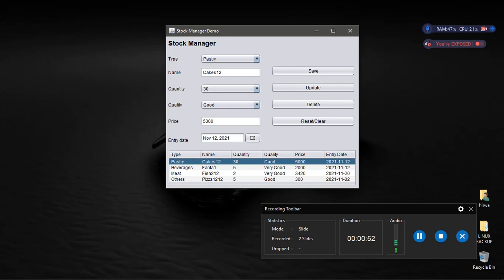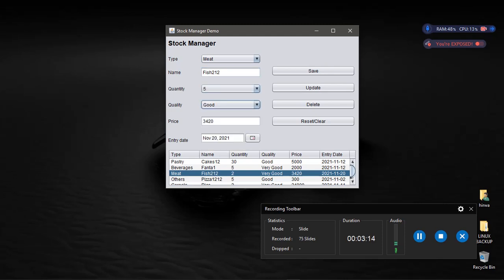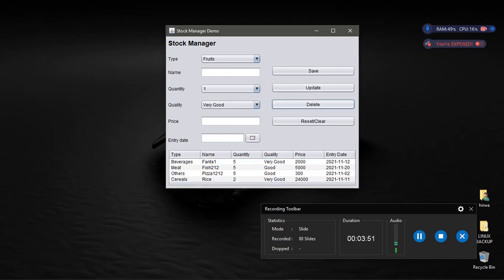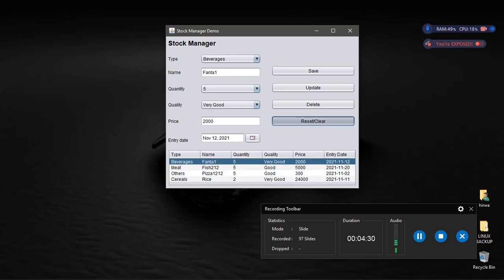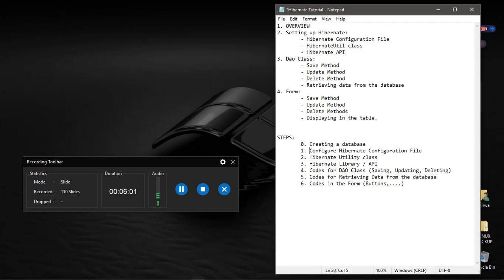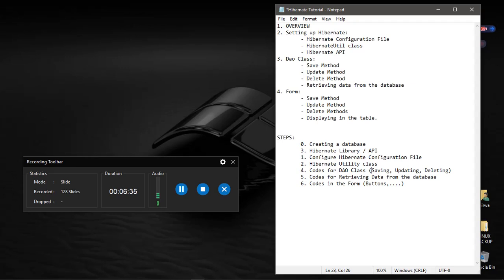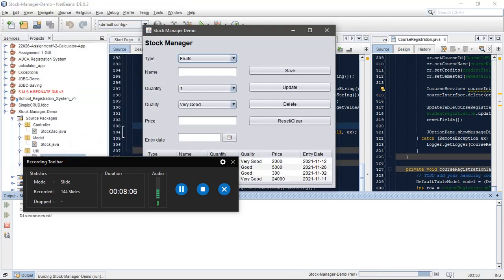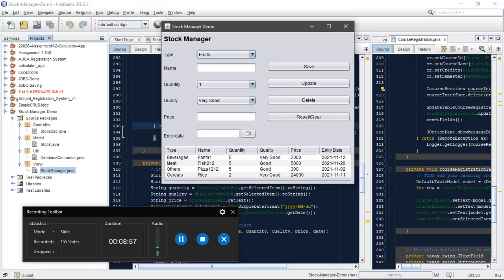Part1 - Desktop Java Stock Management App with Hibernate for Desktop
This is the first part of a 4 videos series where we will create a desktop Java Stock Management App using Hibernate.